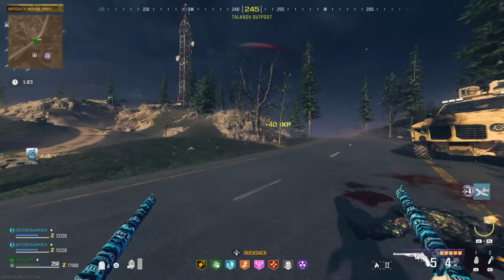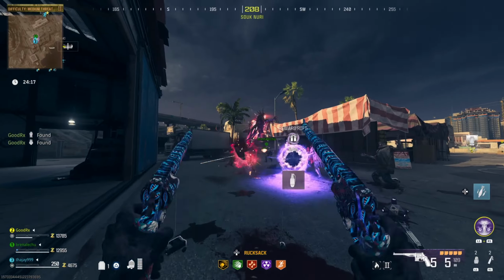NEW Weapon More OP Than The Tyr Pistol In Zombies?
The Basilisk Akimbo Snakeshot Pistol is just as good as the Tyr Meta in Zombies.

Thanks for checking out the video and for all the Support on the channel. Most Importantly stay safe and have an awesome day.  All gameplay is recorded and played on the PlayStation 5 console.

0:00 Intro
0:48 Setup/ Build
1:07 Gameplay
7:42 Outro